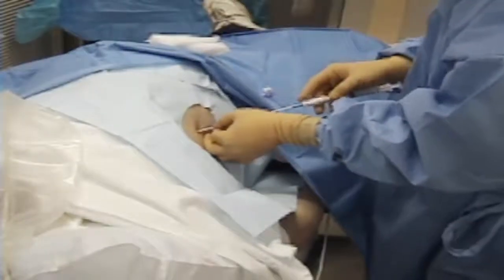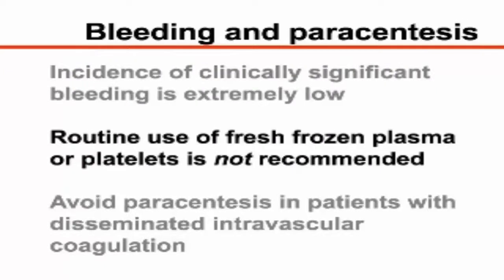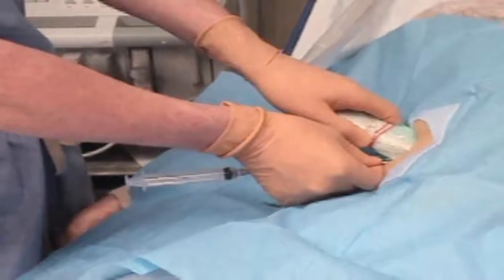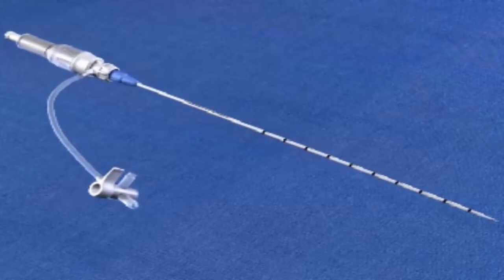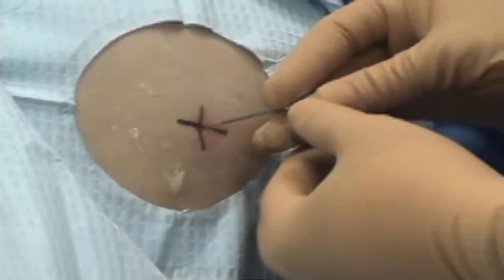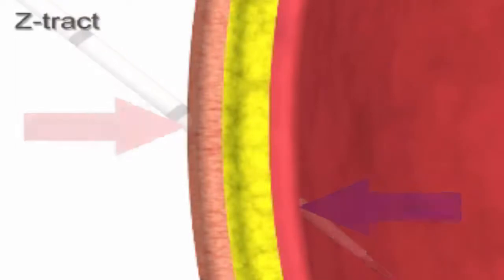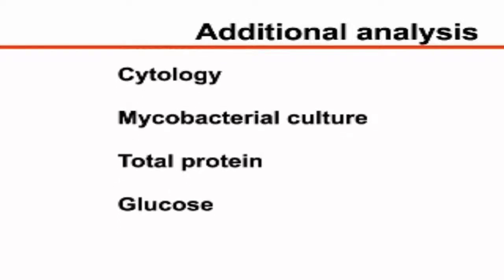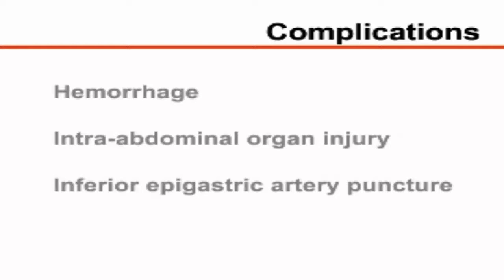Paracentesis Video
Paracentesis